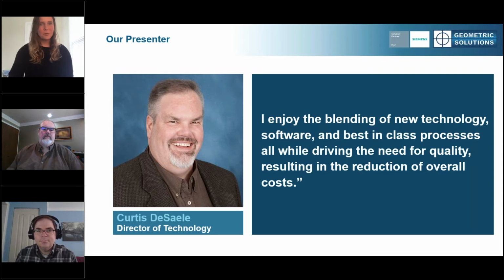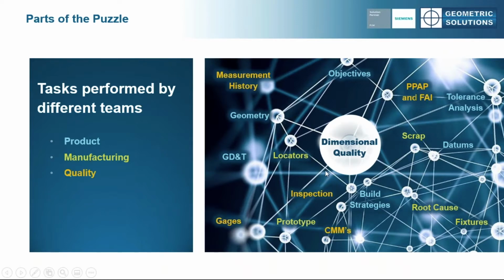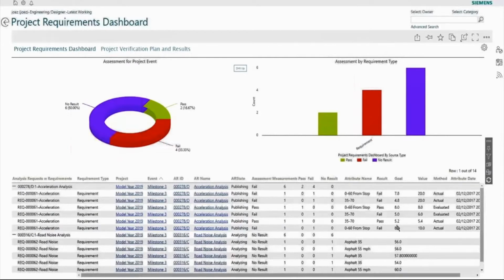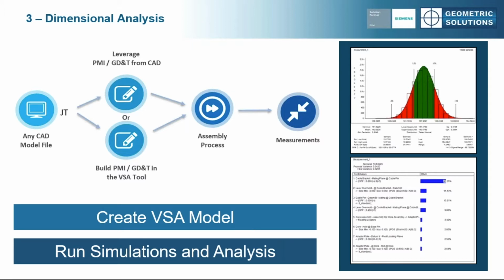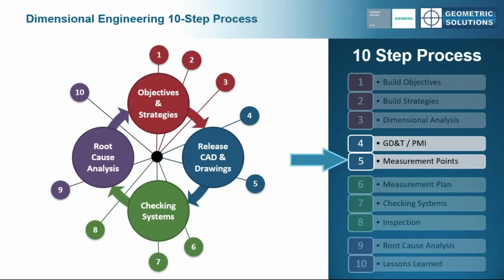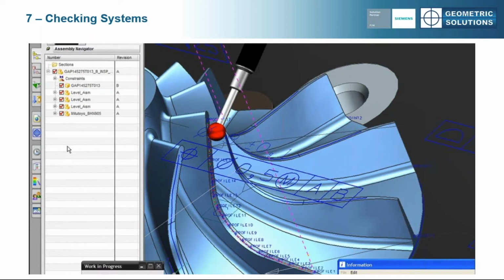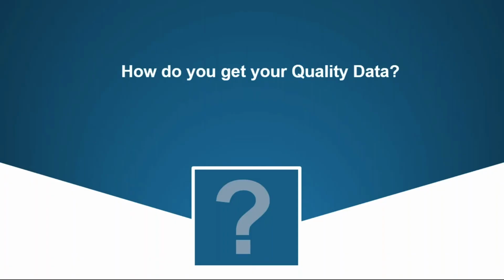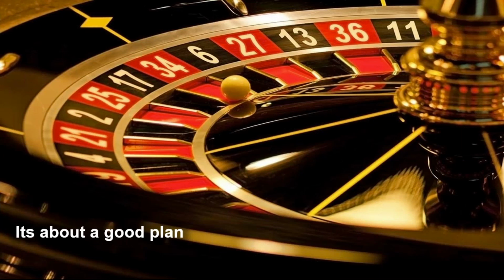10 Steps to Use PLM Tools for Dimensional Engineering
The Dimensional Engineering process is a systems engineering approach to improving the quality of your products.  We will show you a 10 step Dimensional Engineering process, and state of the art PLM tools to perform, manage, and track the 10 step process.  This Dimensional Engineering process is based on Deming’s Plan, Do, Check Act (PDCA) quality improvement cycle.

You will see how PDM's, PMI, GD&T, 3D tolerance analysis tools, and automated quality reporting tools will support your Dimensional Engineering process.